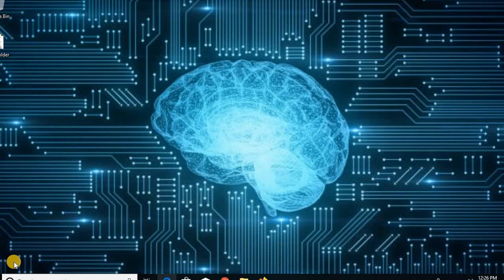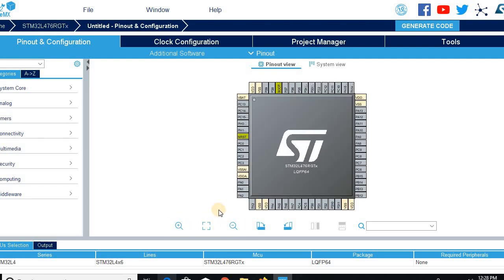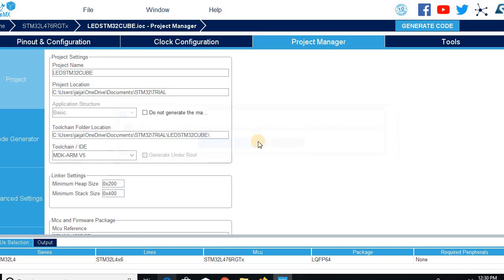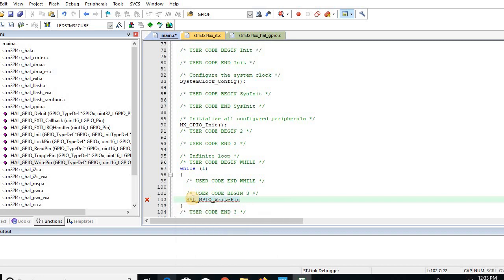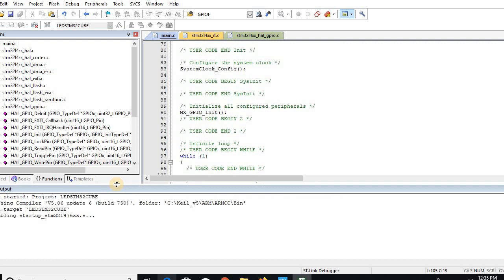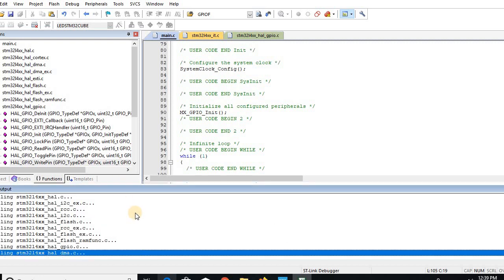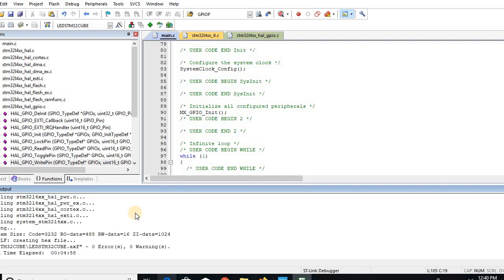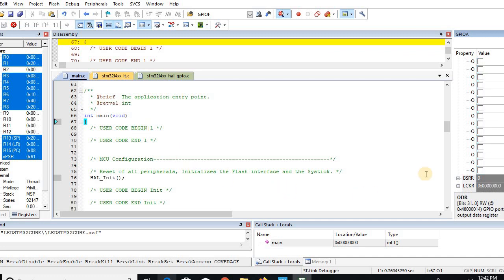Stm32 basic tutorial FOR BEGINNERS:LED Blink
STM32 PROGRAMMING FOR BEGINNERS:LED Blink